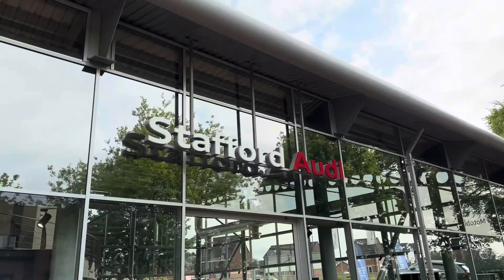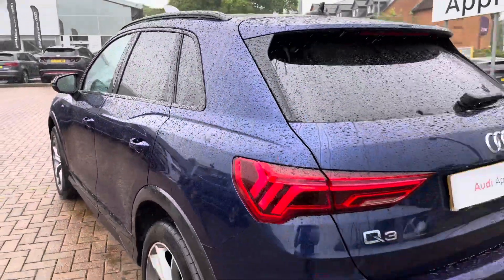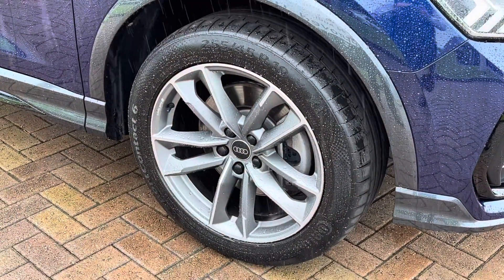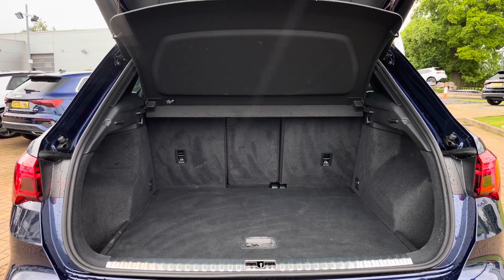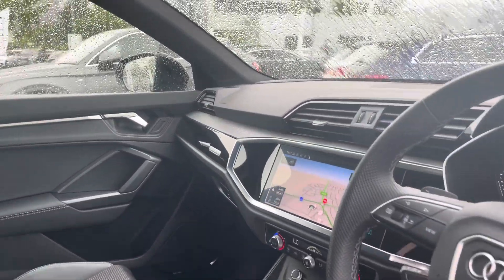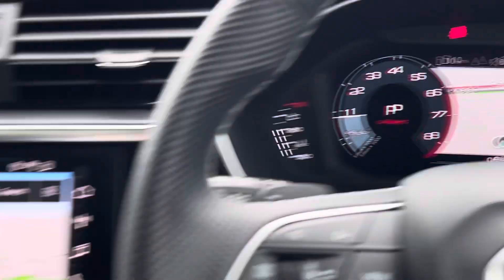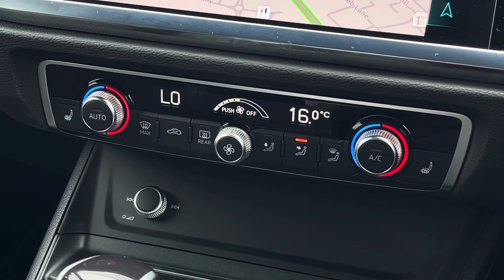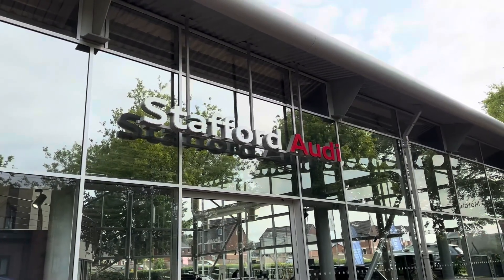Approved used - Audi Q3 Black edition 40 TFSI Quattro at Stafford Audi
*SOLD*

ZKY